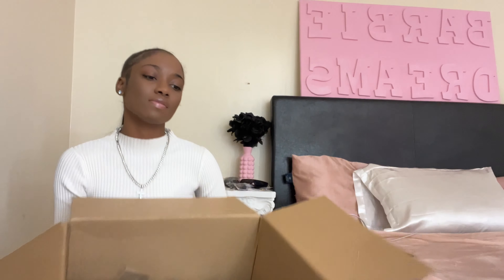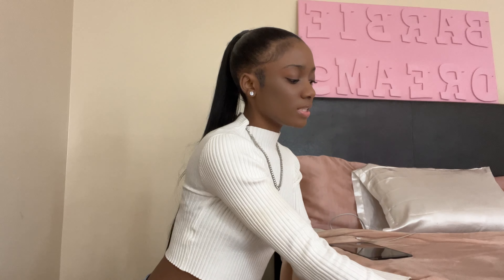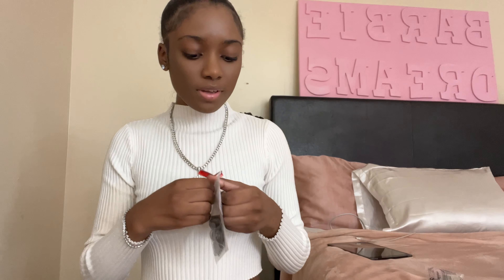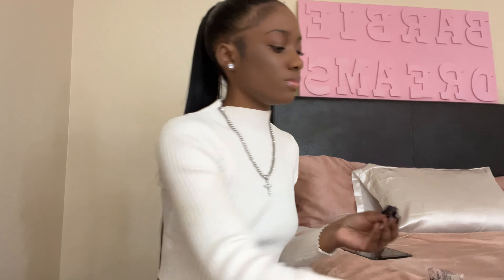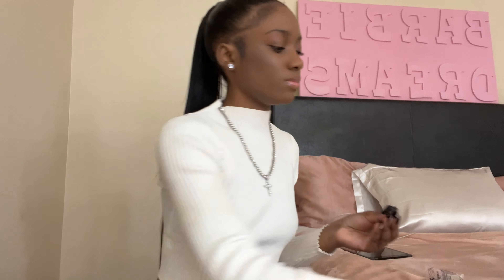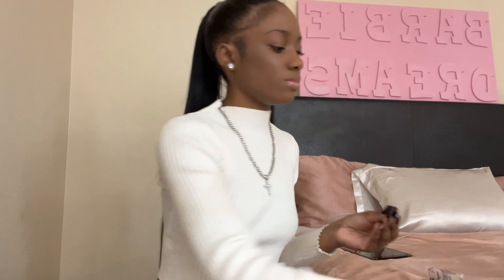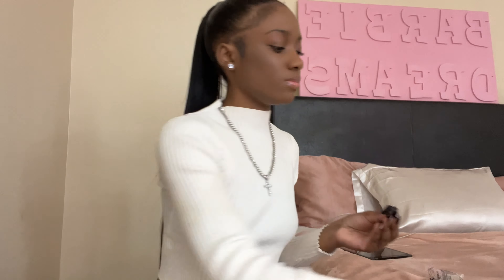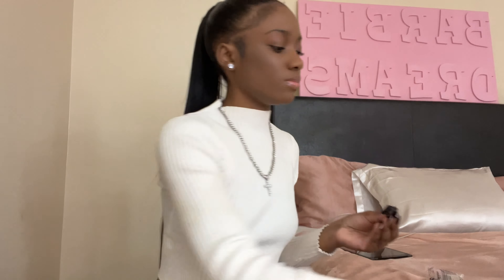SHEIN HAUL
clothes, makeup, accessories, tech gifts, unique gift ideas, crafty gifts, inspiring gifts, inspiration for what to get, what to ask for christmas, holiday shopping, shop with me, christmas shop with me, decorate with me, decorating for christmas, 100 gift ideas, 200 gift ideas,Trinity lee